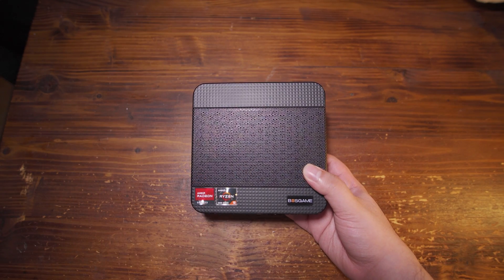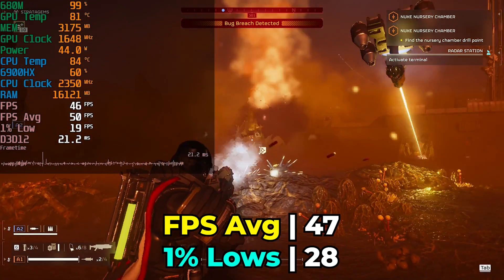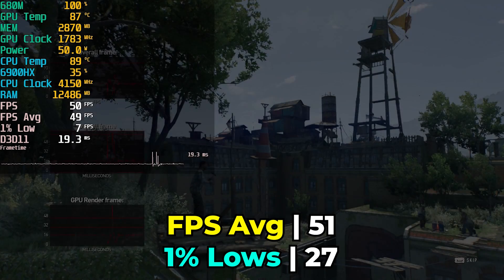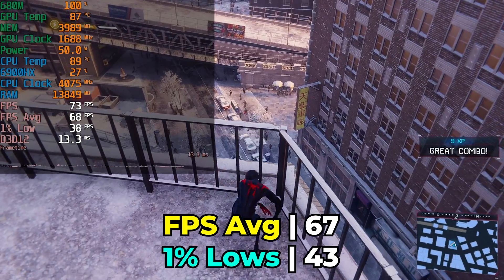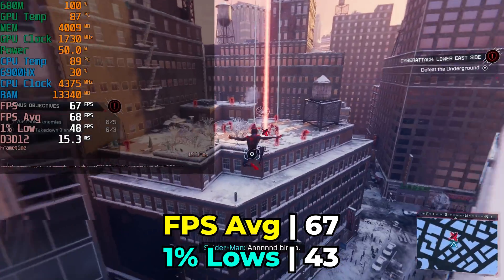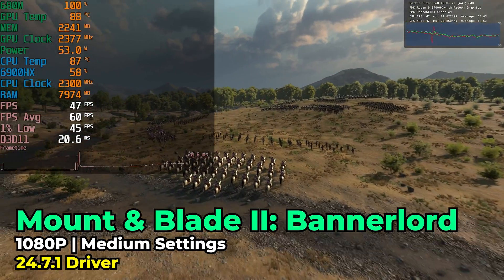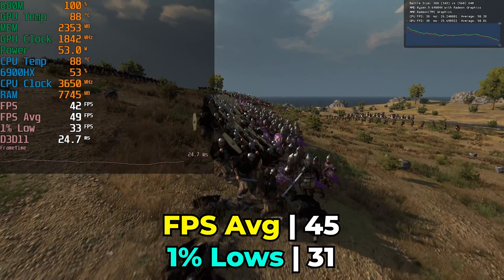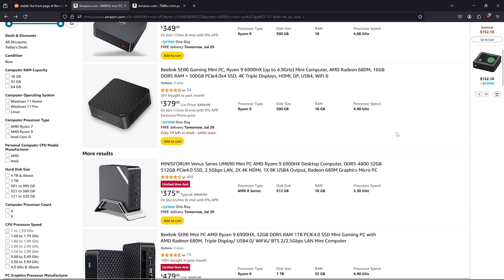Is the 6900HX Worth It In 2024? 680M Gaming Performance | Bosgame P3 Mini PC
Bosgame P3
Trigkey S6 PRO
Trigkey S7
Beelink SER6
Minisforum UM690